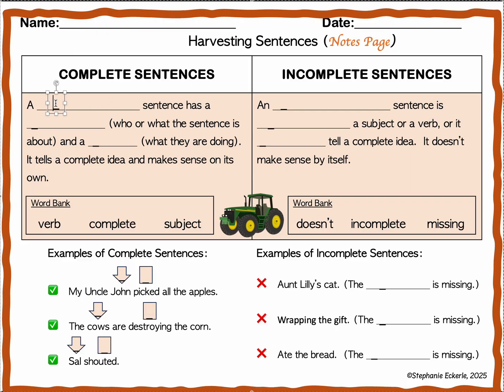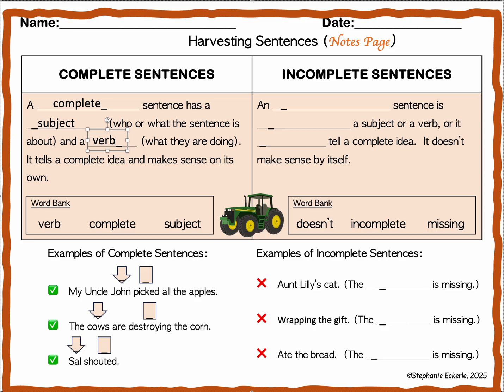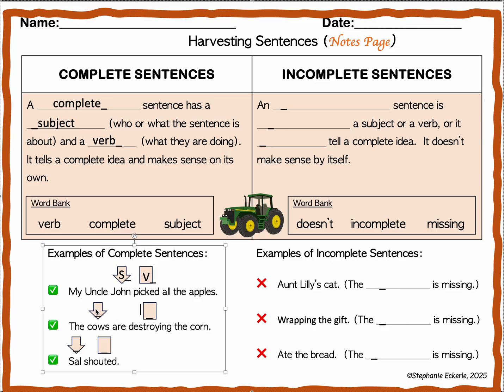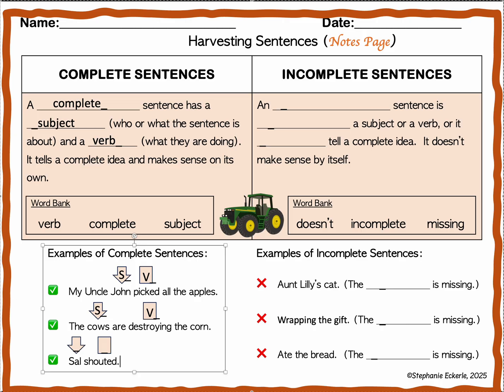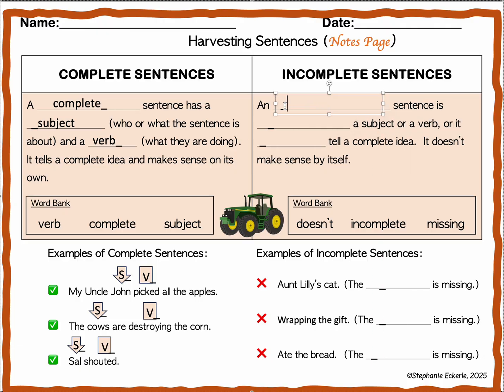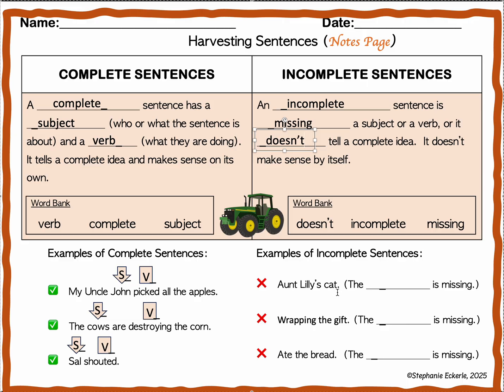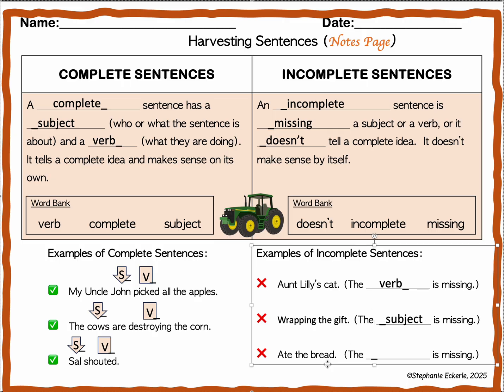Lesson on Complete & Incomplete Sentences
This is a short video lesson for complete & incomplete sentences using a product in my TPT store,